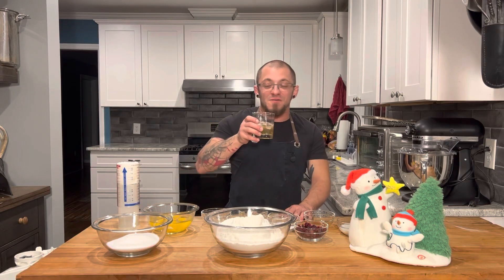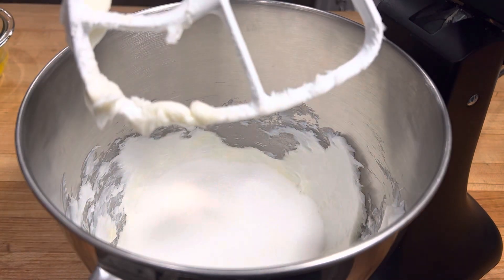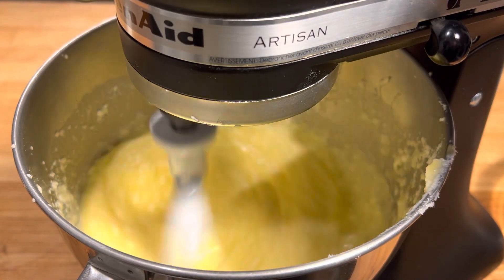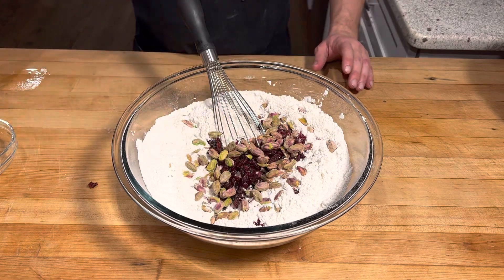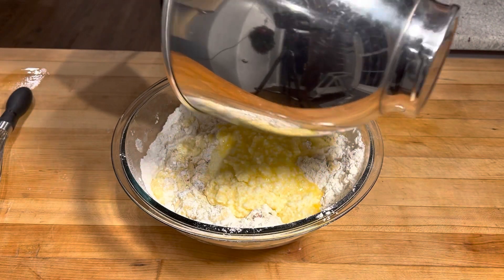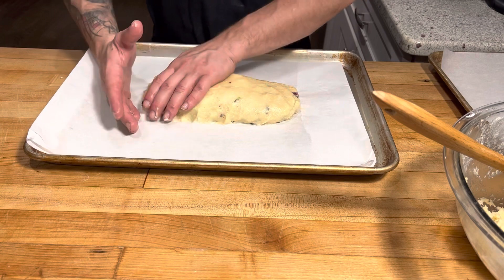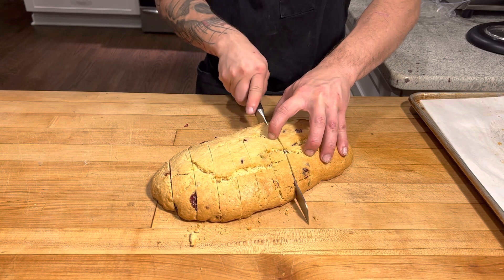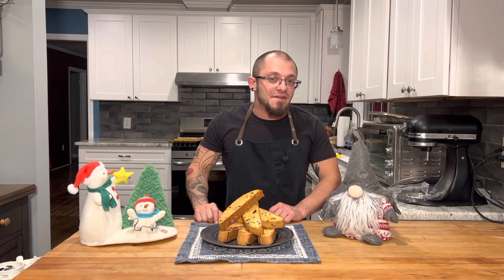Biscotti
Recipe:

1 cup lard or shortening
2 tbs butter (room temperature)
1 1/2 cups sugar
5 eggs
1/4 cup milk
1 tsp vanilla extract
3/4 tsp anise oil
5 cups flour
2 tbs baking powder
1/2 cup dried cranberries
1/2 cup pistachios

In mixer beat the lard and butter for 2 minutes on medium speed. Add sugar and repeat. Turn mixer to low and gradually add eggs. Add milk, vanilla, and anise, continue to beat until everything is incorporated. I’m a separate bowl mix all dry ingredients with a whisk and then fold in the wet mixture. Line two sheet trays with parchment paper and form half the dough into a log on each. Bake in a 350 degree oven for about 45 minutes or until golden brown. Remove from oven and let rest for a half hour. Slice each log into 3/4 in strips and place back onto tray then bake for another 20 minutes.